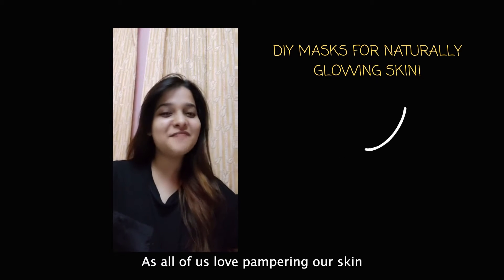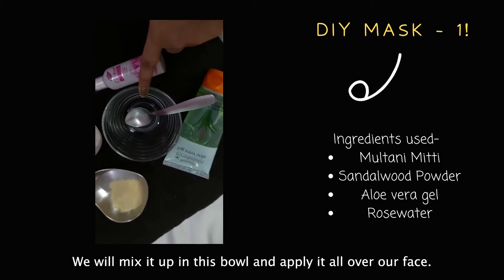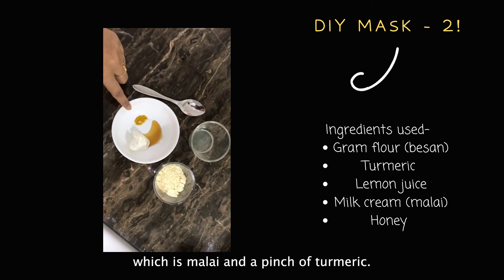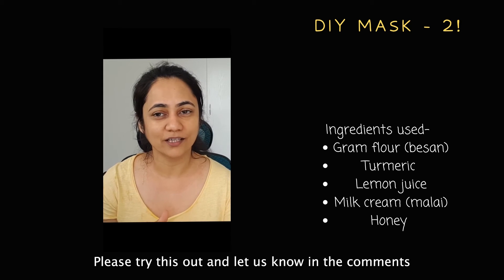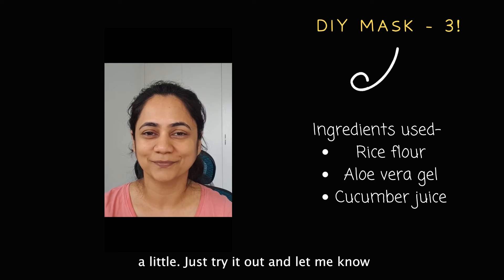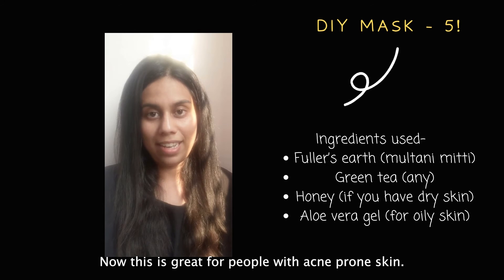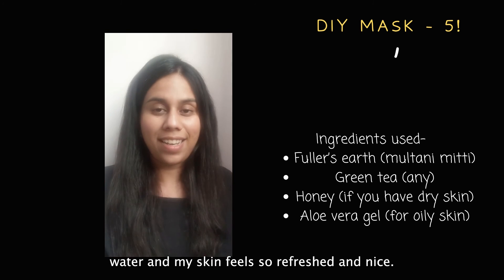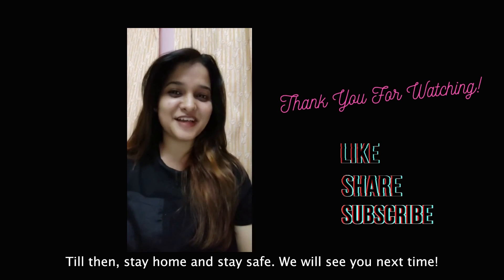DIY Masks for naturally glowing skin!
Ever wondered how your Mumma and grandma have such radiant and clear skin to date? Well, it’s the magic of these DIY masks that have been ever since. Why not give it a try and say hello to naturally glowing skin.